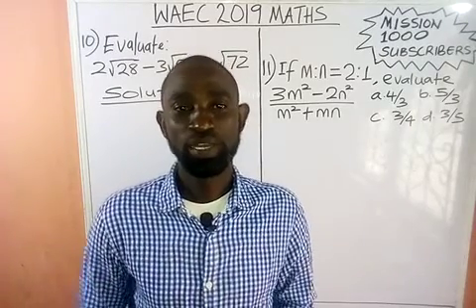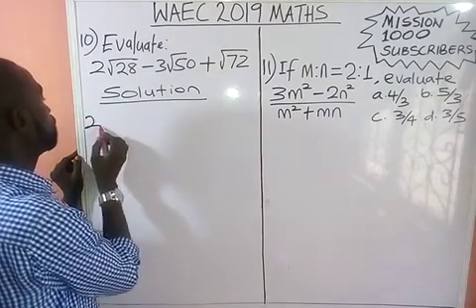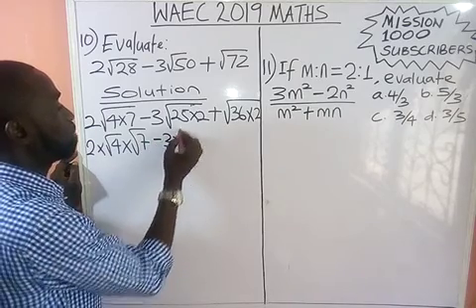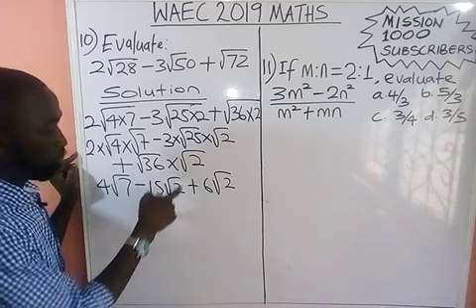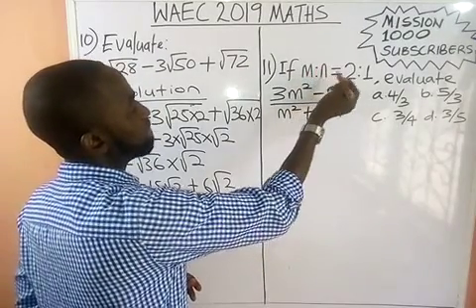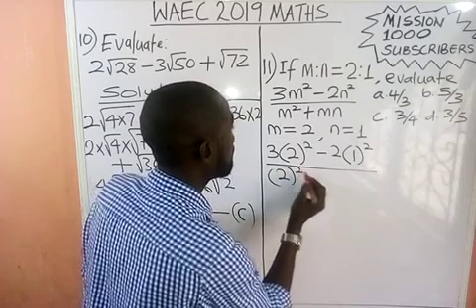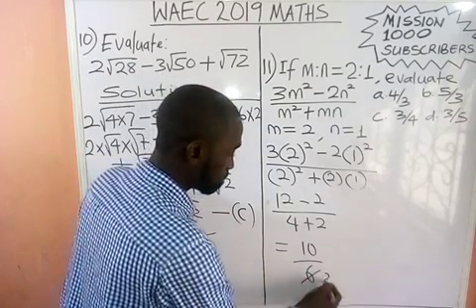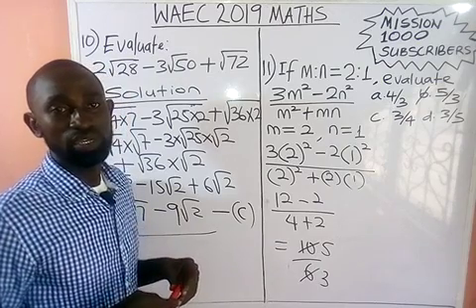waec maths 2019 | wassce | maths - questions 10 & 11 solved and explained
waec maths | wassce | maths